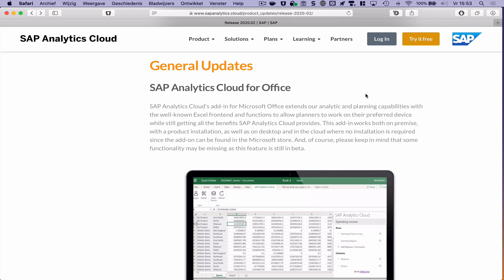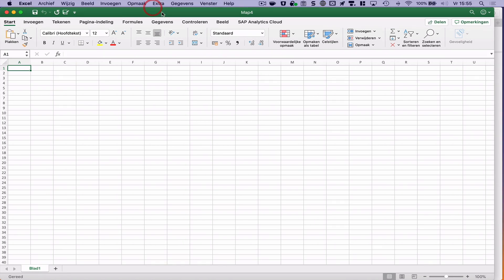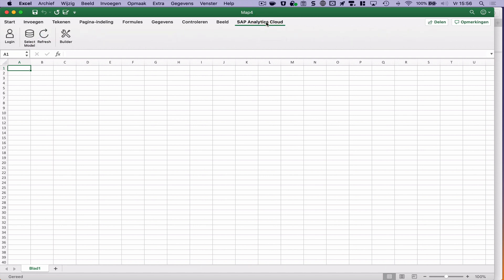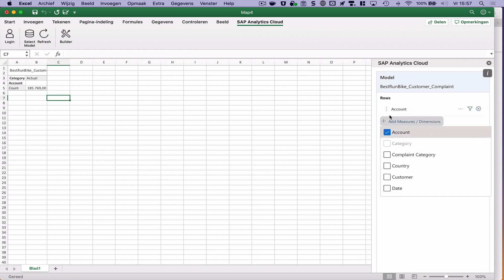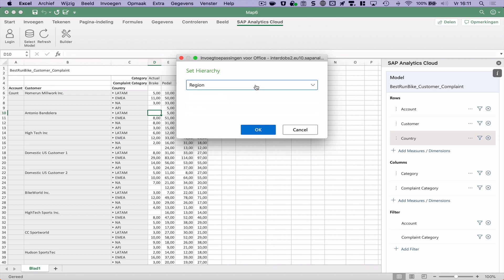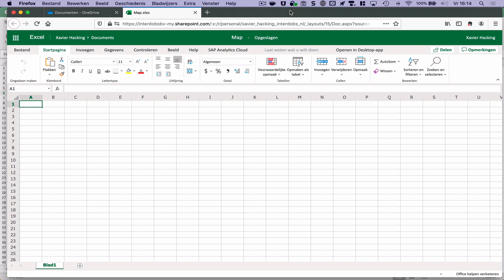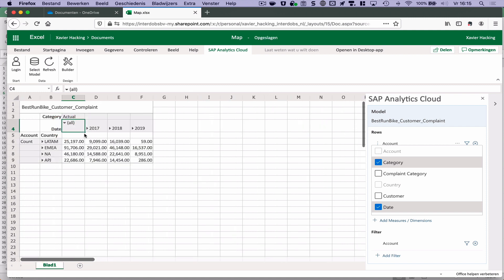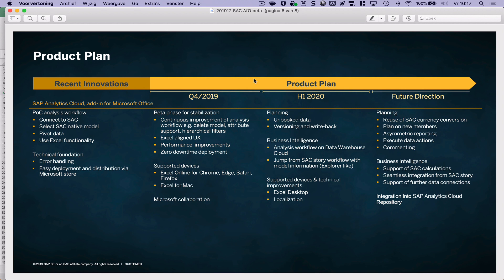SAP Analytics Cloud Add-in for Microsoft Office (Beta)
A quick look at the first (beta) version of the SAP Analytics Cloud Add-in for Microsoft Office.